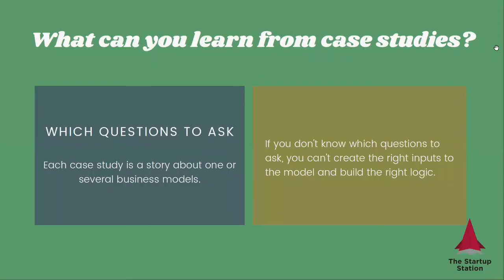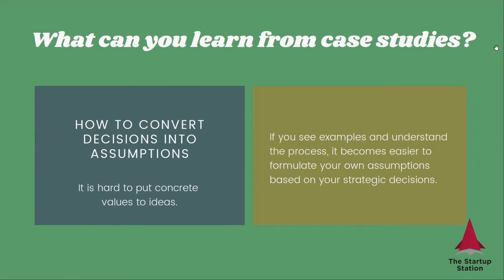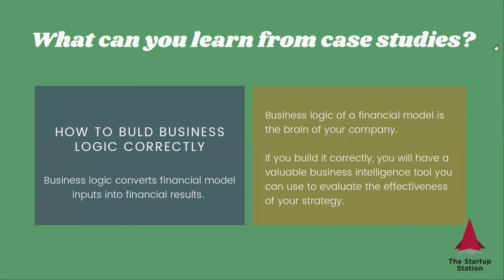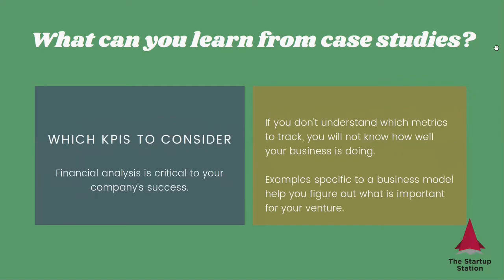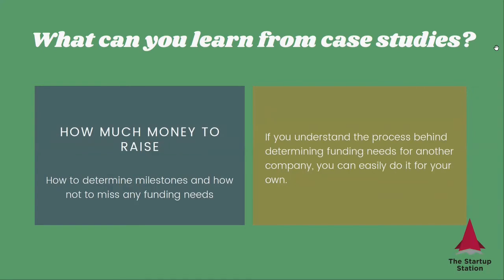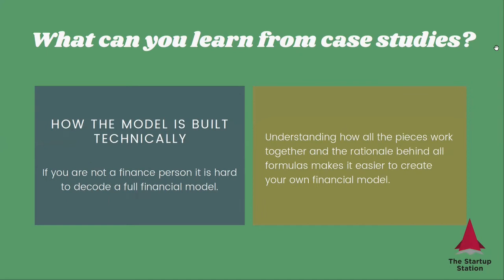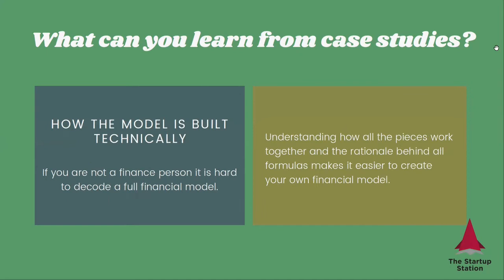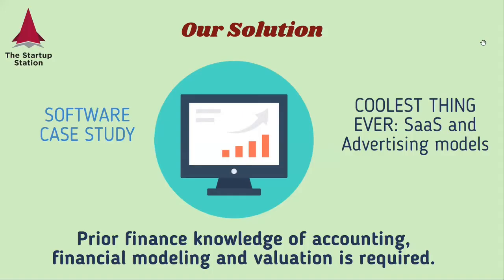Software Startup Case Study — Course